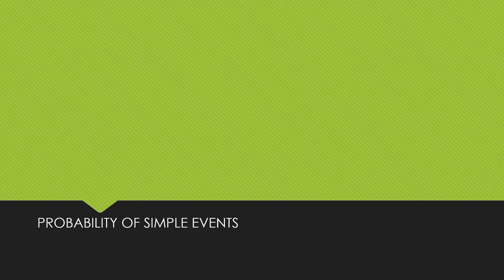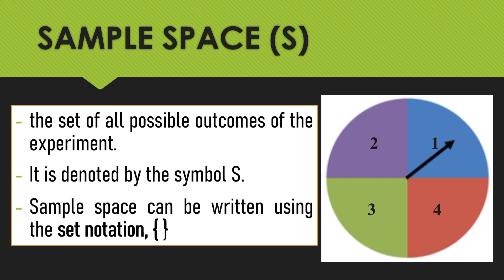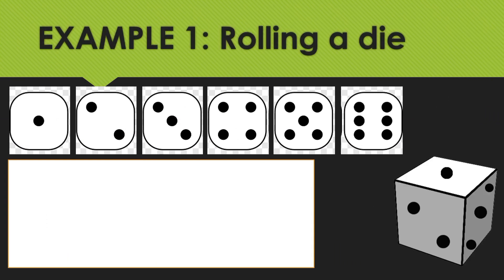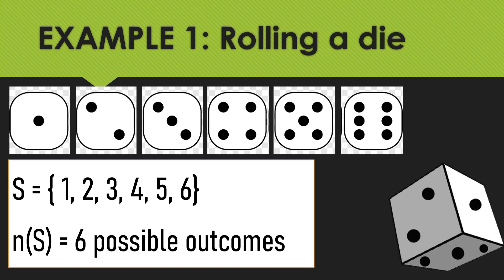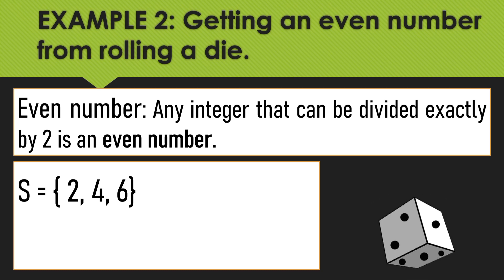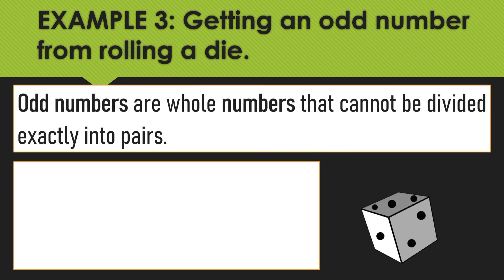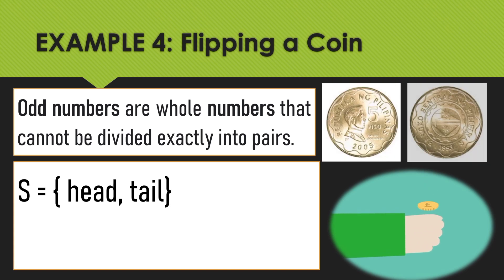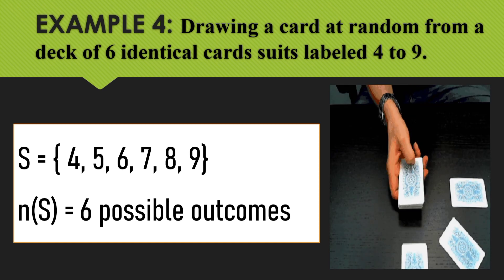Probability of Simple Events | Sample Space (S) and Total Possible Outcomes n(S)